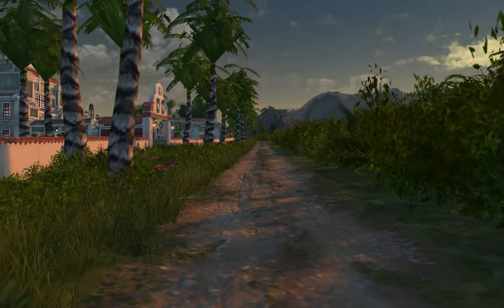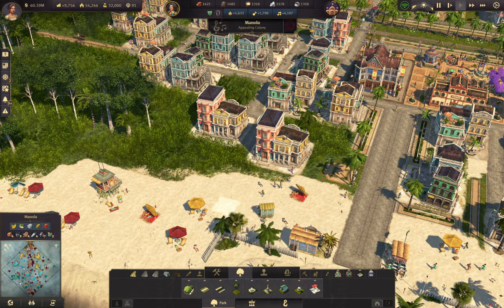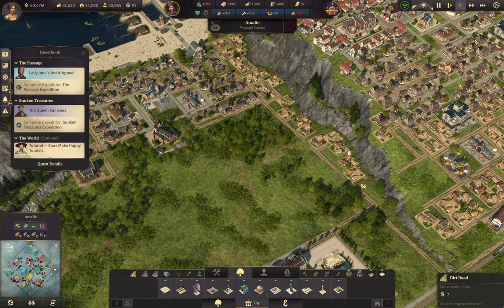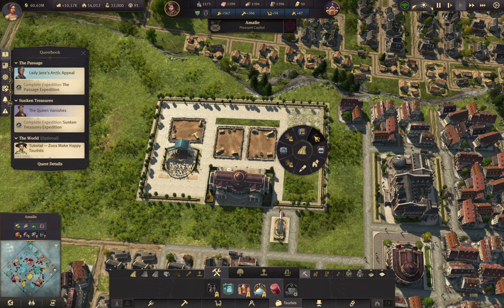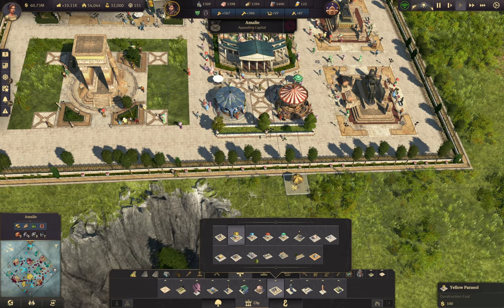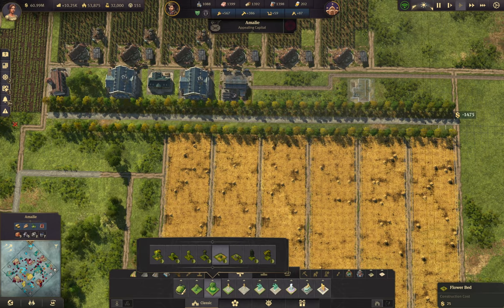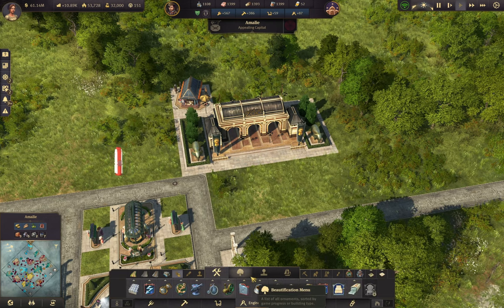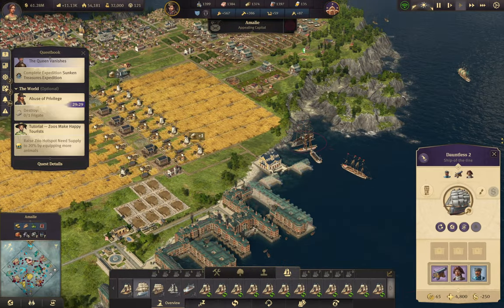Let's Build a MUSEUM - Anno 1800 in 2023 - Ep. 55